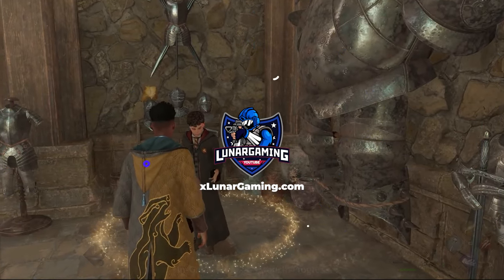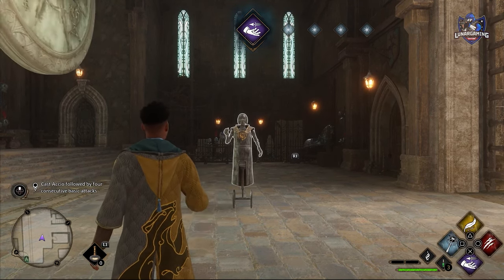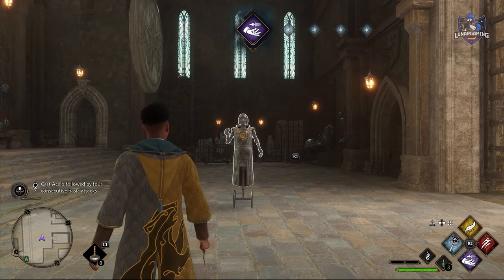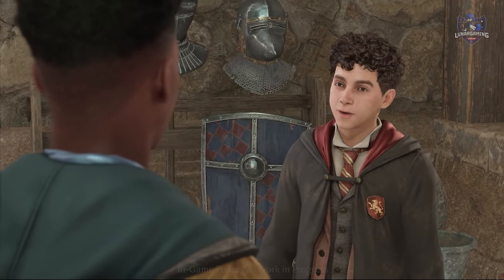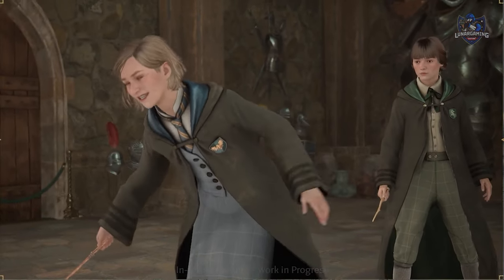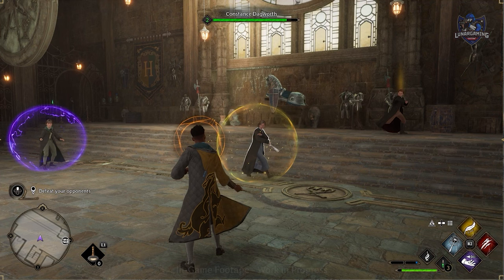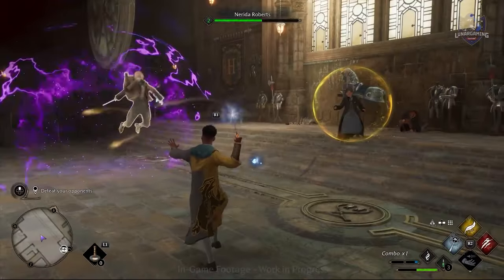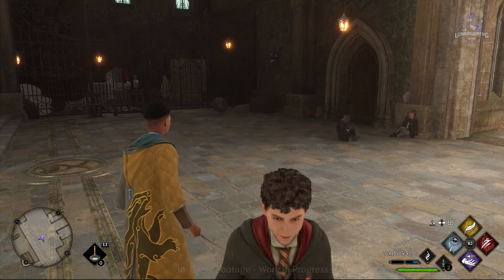Wand and Spells Combat Training Gameplay - Hogwarts Legacy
Meeting Lucan Brattleby & Doing The Crossed Wands Quest Combat Training - Hogwarts Legacy

0:00 Combat Training